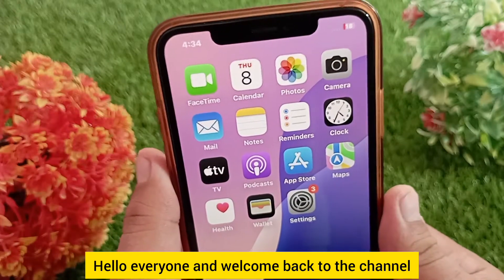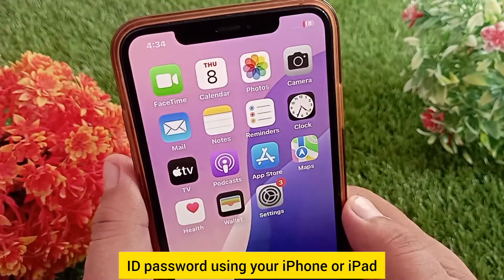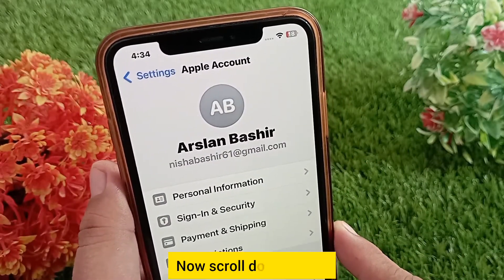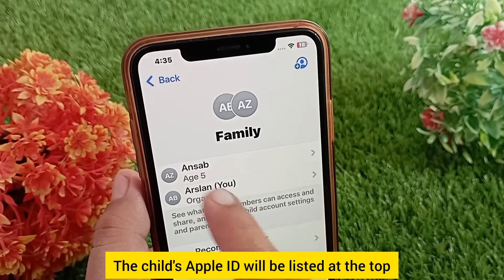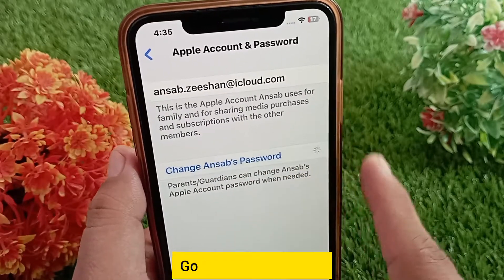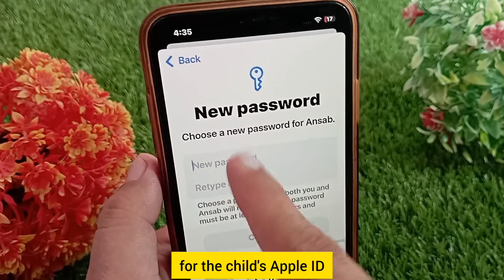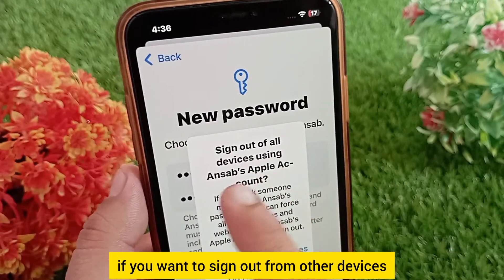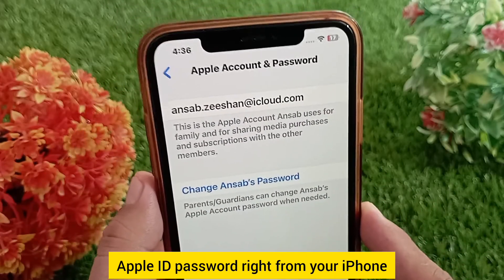How to Reset Child Apple ID Password on iPhone | Family Sharing Apple ID Recovery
Forgot your child’s Apple ID password? Don’t worry! In this short tutorial, learn how to quickly reset your child’s Apple ID password using the organizer iPhone or iPad.

Steps Covered:
 • Using Family Sharing settings
 • Accessing Apple Account & Password
 • Changing the password securely